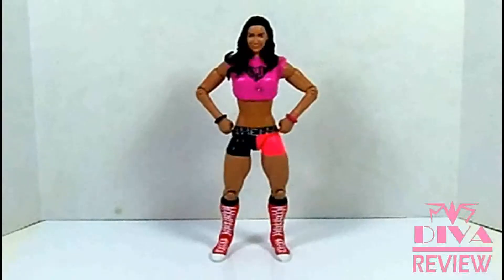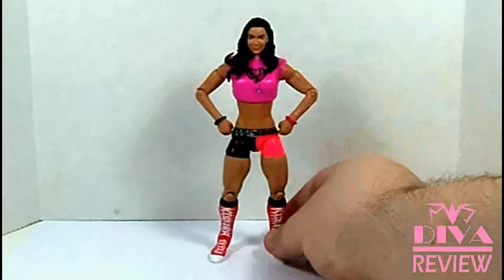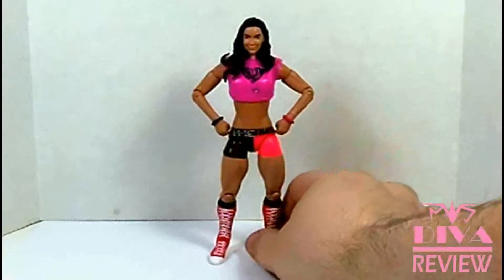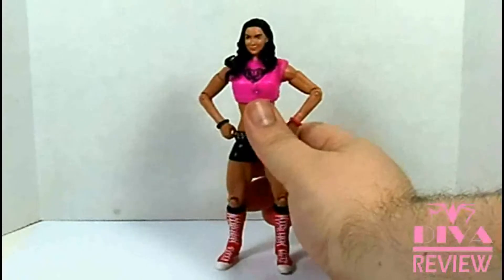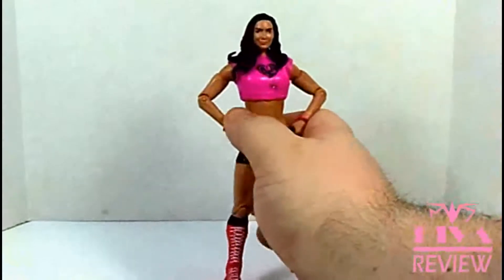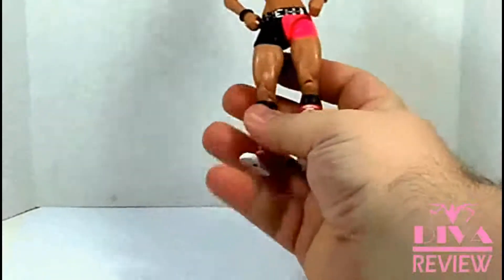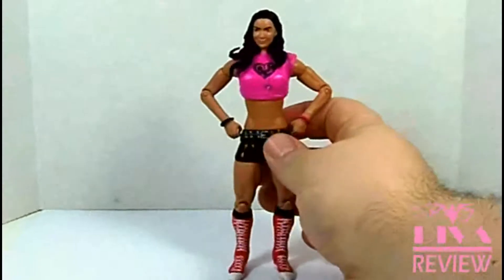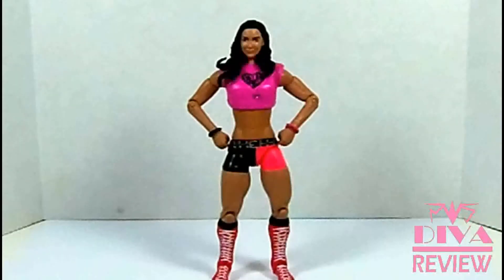Diva Review WWE Superstar Entrances AJ Lee